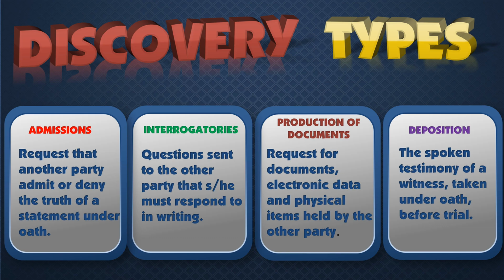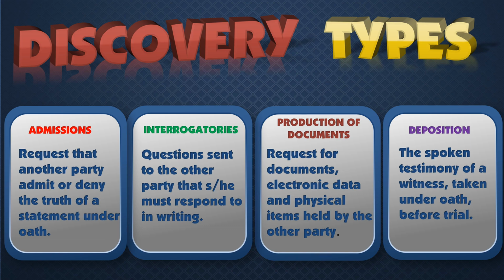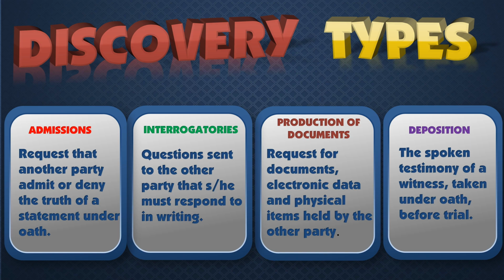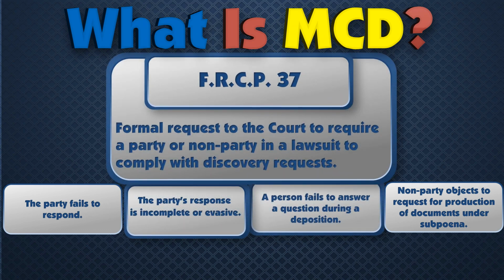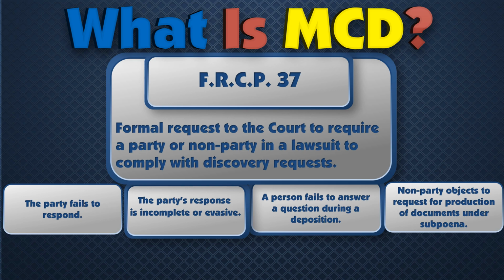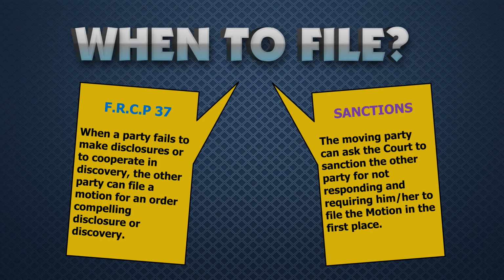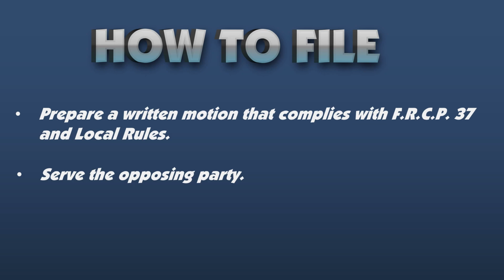Party Won't Answer Your Discovery Request? File A Motion To Compel Discovery.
If you filed a request for discovery and the other party will not answer or provide you with the information, you can file a Motion To Compel. This Motion asks the Court to force the other party to answer your requests.  You can also ask the Court to sanction the other party for not answering your requests.  Watch this video.